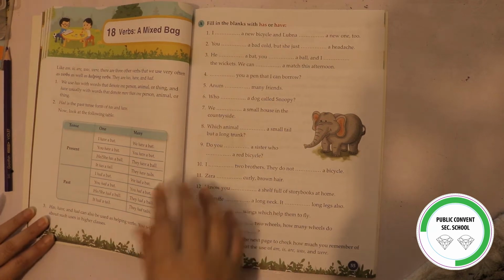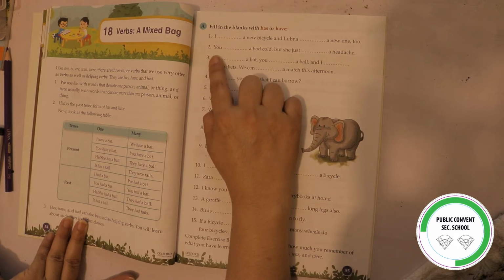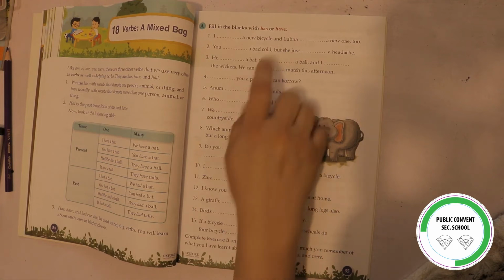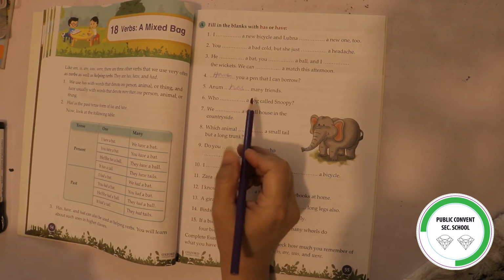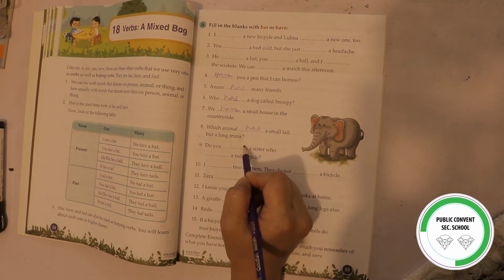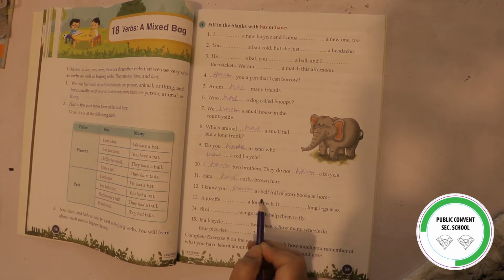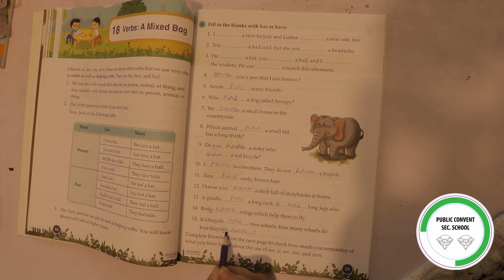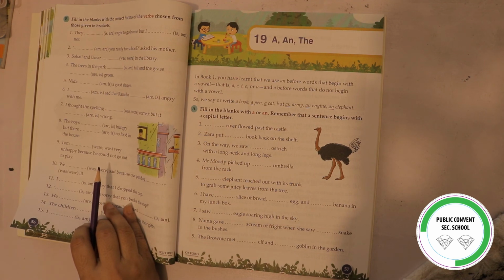Grammar Tree | Class # 2 | Chapter 18 Verbs: A Mixed Bag (Part # 2)